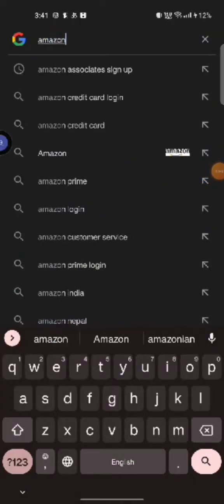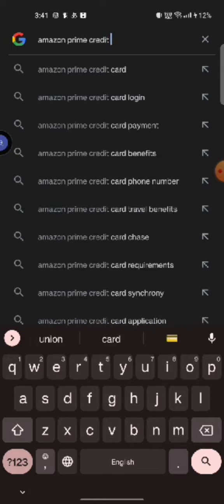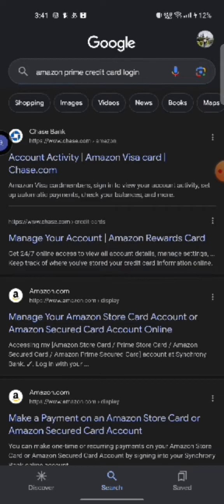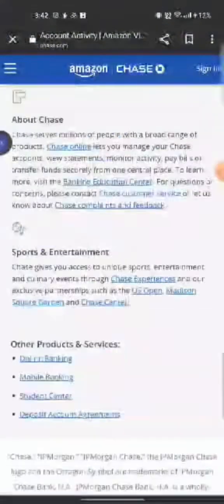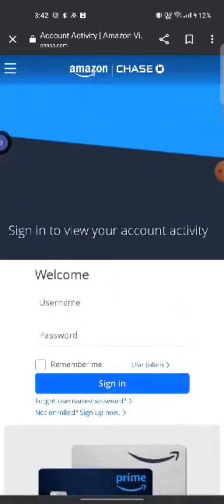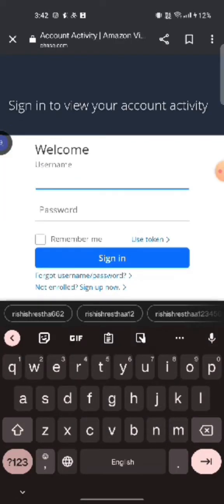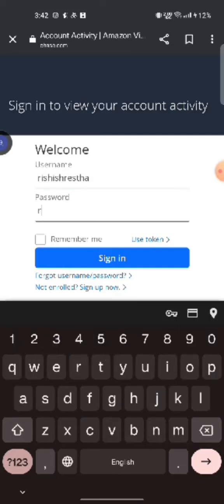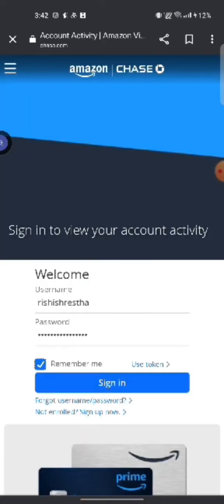How To Login to Amazon Prime Credit Card Account Online 2023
Are you an Amazon Prime credit card holder looking to access your account online but unsure how to log in? Don't worry, we've got you covered! In this detailed tutorial, we'll take you through the step-by-step process of logging in to your Amazon Prime credit card account. From finding the login page to entering your login credentials, we'll walk you through each and every step. Learn how to check your balance, view transactions, redeem rewards, and manage your Amazon Prime credit card account effortlessly. Join us now and log in to your Amazon Prime credit card account like a pro!